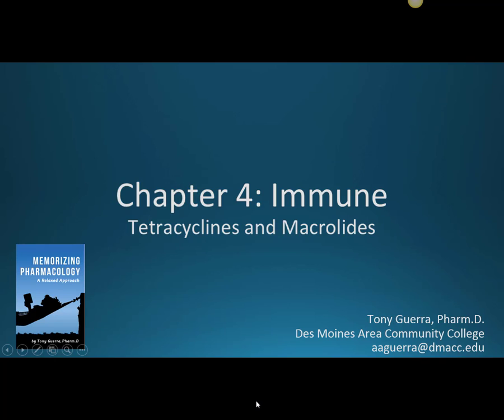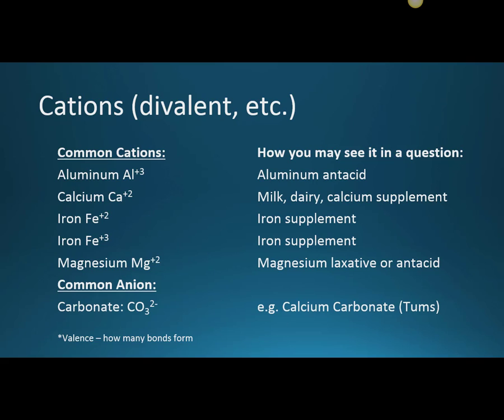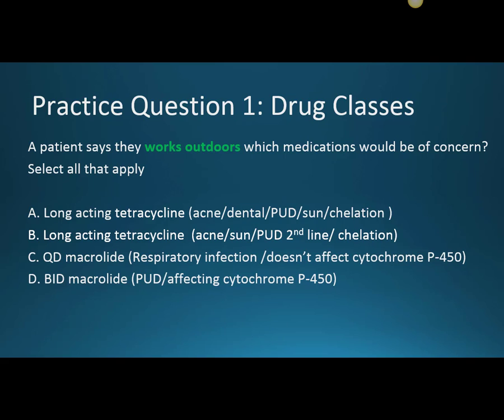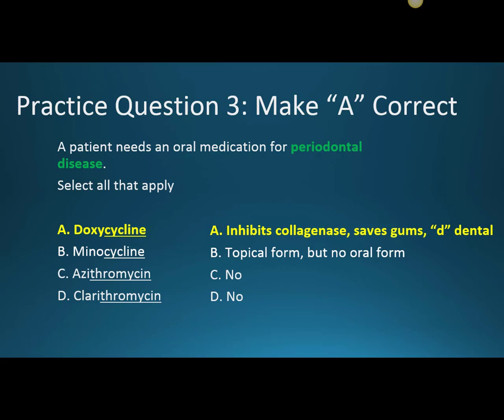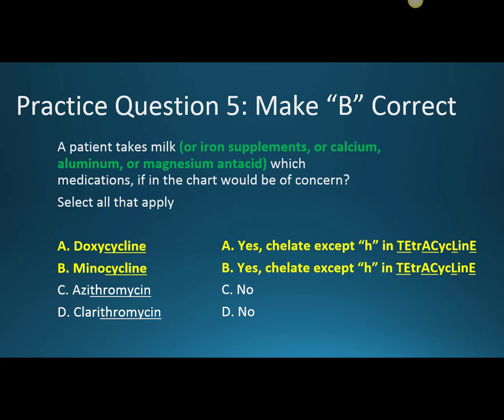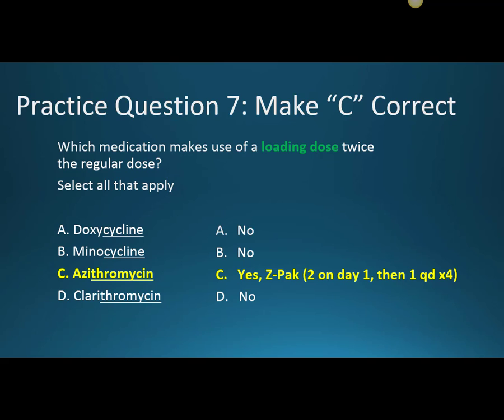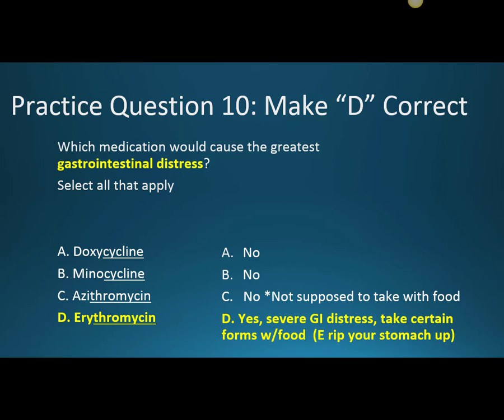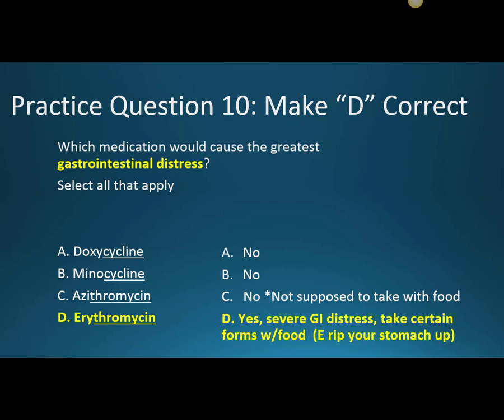(CC) Tetracyclines vs Macrolides, (CH 4 IMMUNE NAPLEX / NCLEX PHARMACOLOGY REVIEW)